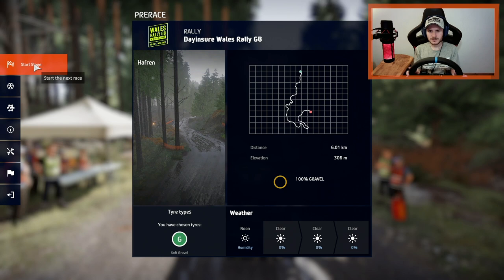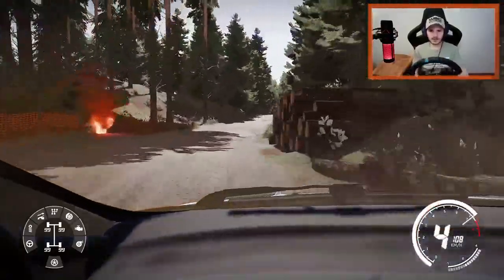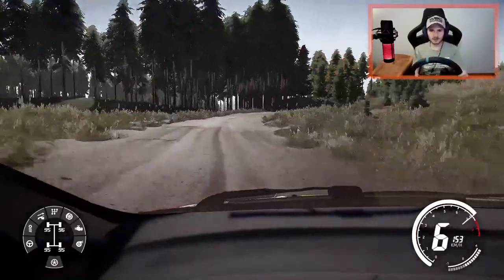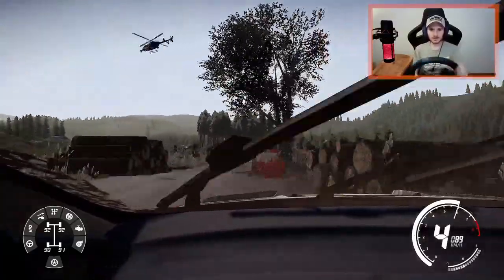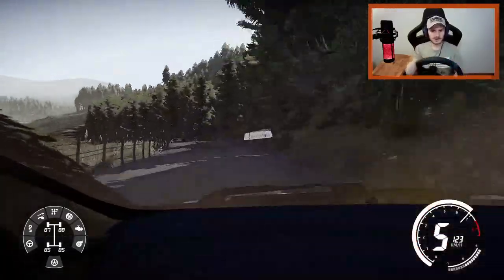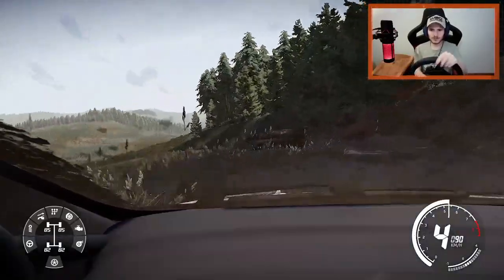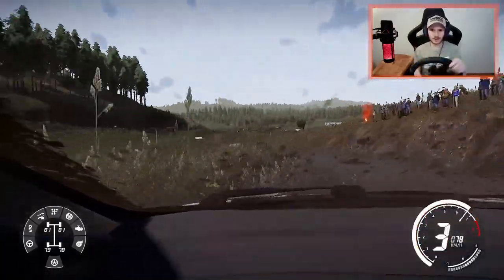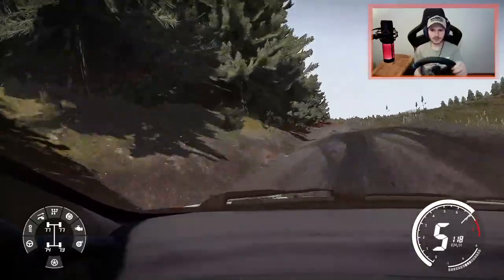eSports WRC Championship 2021: PREVIEW Wales Rally GB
With his spot in the Grand Final safely secured, Izamusing previews Hafren, one of the two stages that make up the final round of the 2021 eSports WRC Championship presented by Toyota Gazoo Racing.

Japan dominated the 1990s with the Mitsubishi Lancer, Subaru Impreza, and Toyota Celica and Toyota Corolla. Toyota returned to the WRC in 2017 with the Toyota Yaris WRC, winning in 2018. Hyundai won in 2019 and 2020 with the Hyundai i20 Coupe WRC. Find out about the latest winners and champions